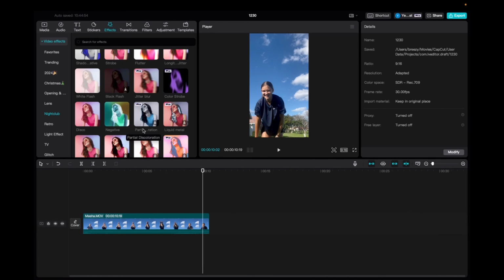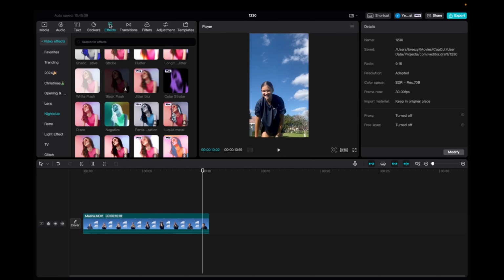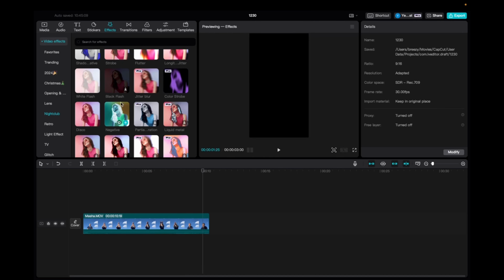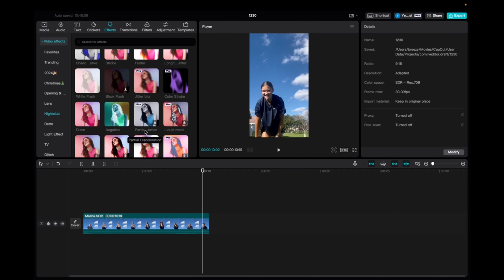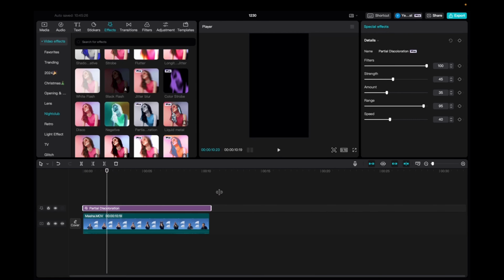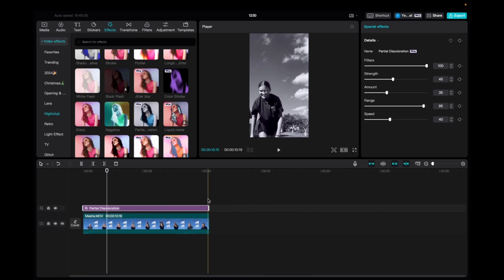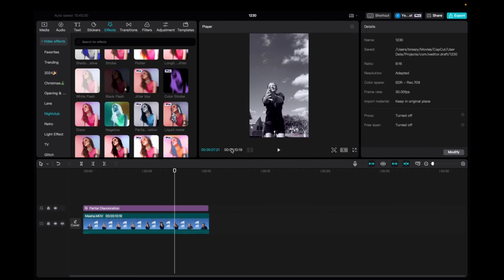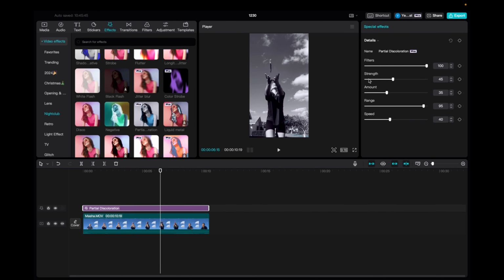Partial Discoloration Effect In CapCut